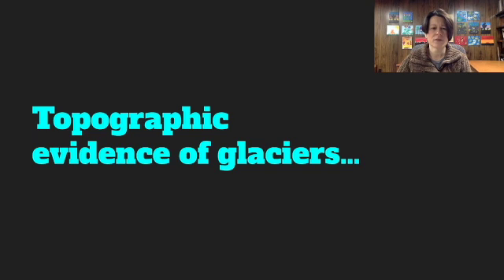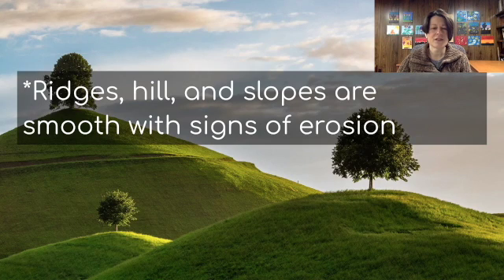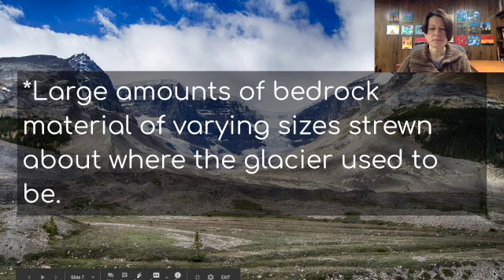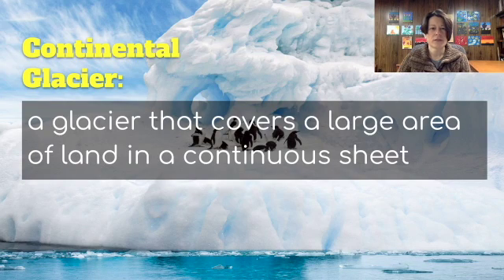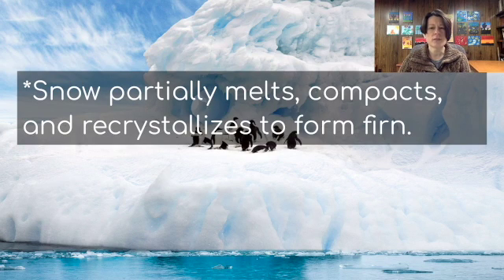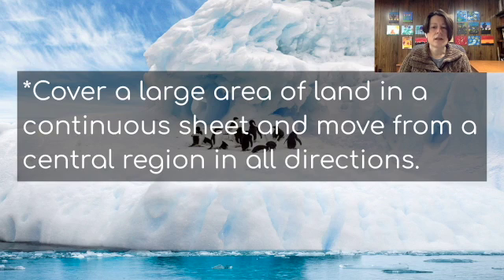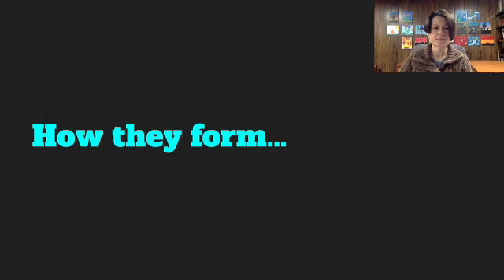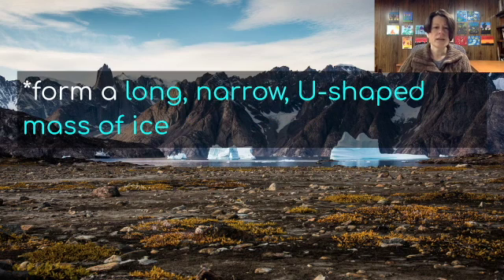ES 4.1.3 Glaciers